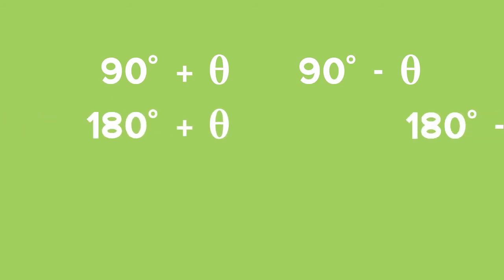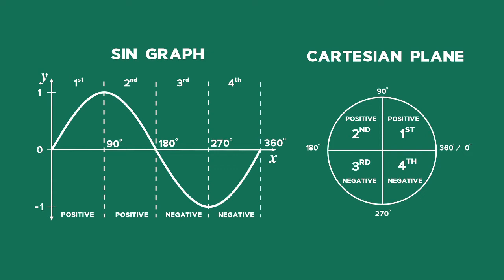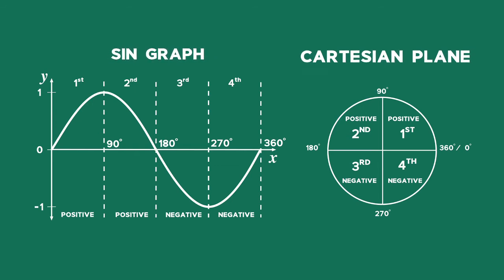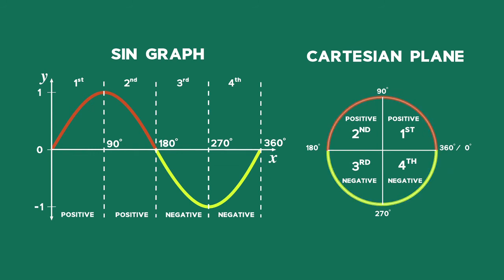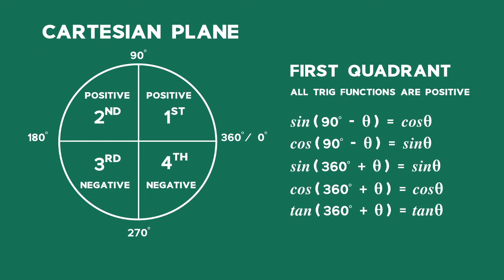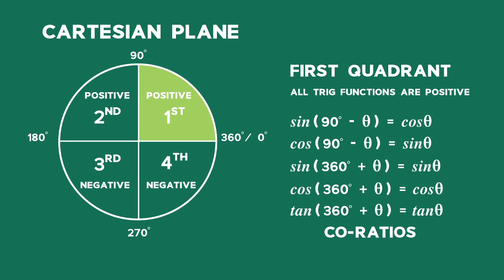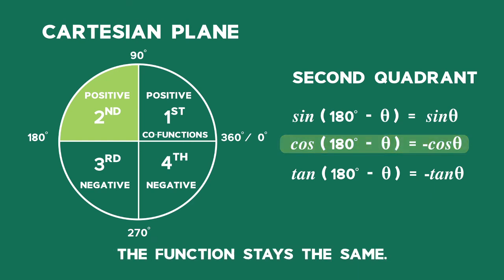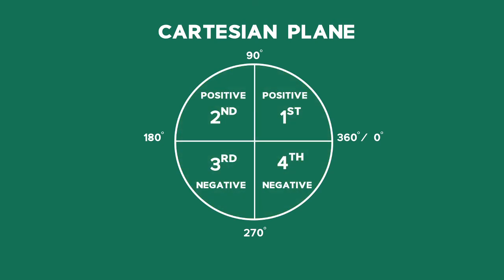Back2Basics: Reduction Formulae: Introduction